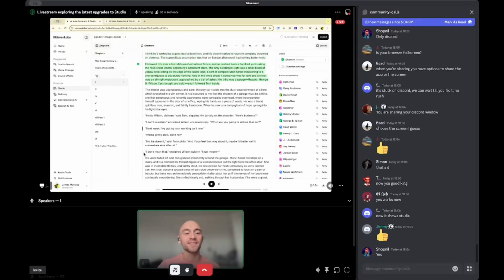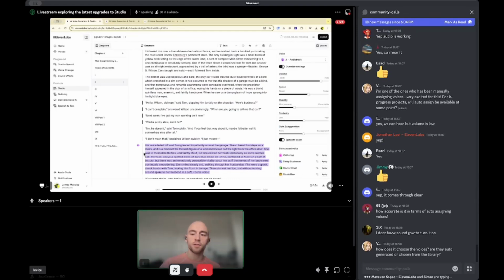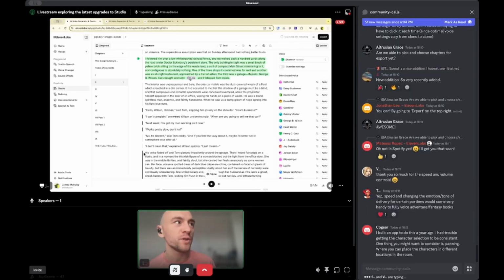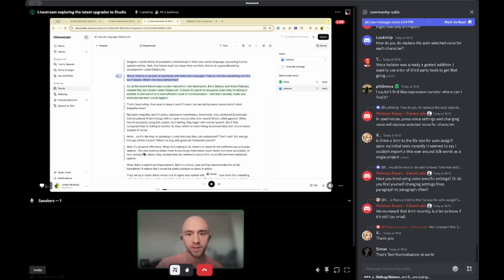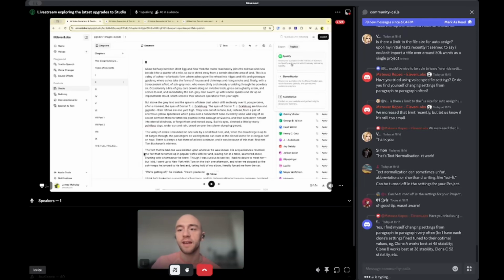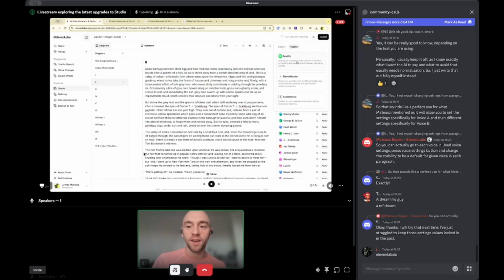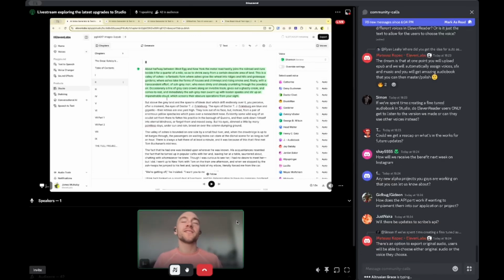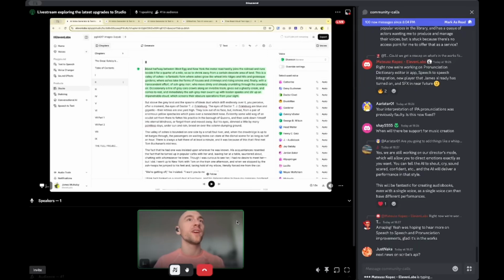What's New in ElevenLabs Studio? Community Discord Livestream March 2025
James McAulay from the Creator Growth team at ElevenLabs, gives you a walkthrough of all the new features available in Studio, as well as a glimpse of what's on the horizon for our powerful longform AI audio editor.